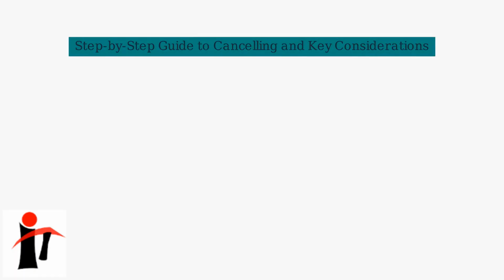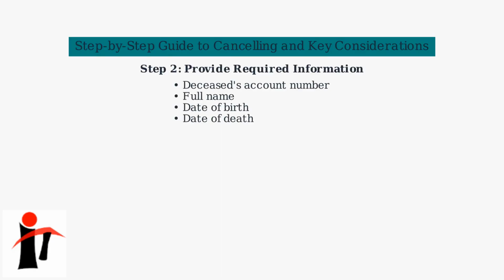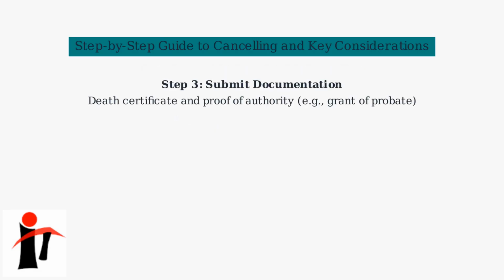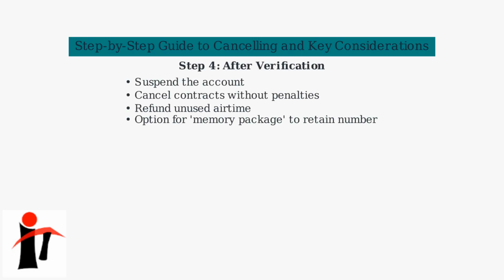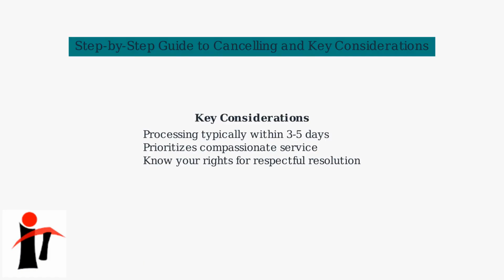How to Cancel Tesco Mobile When Someone Dies – Bereavement Support Steps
🕊️ Learn how to cancel a Tesco Mobile account after a loved one passes away
📄 Step-by-step guide for bereavement support and required documentation
💡 Tips to manage the process smoothly and handle the account respectfully